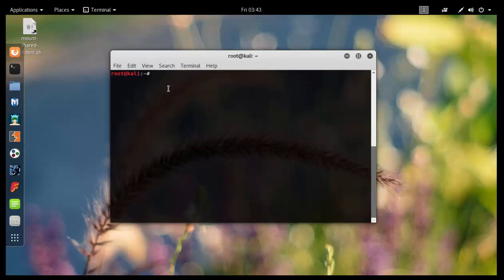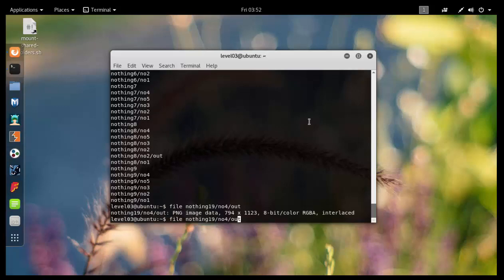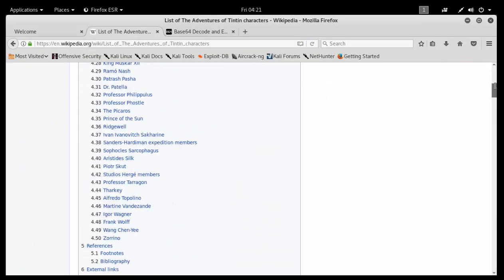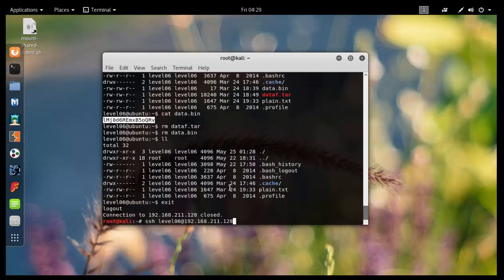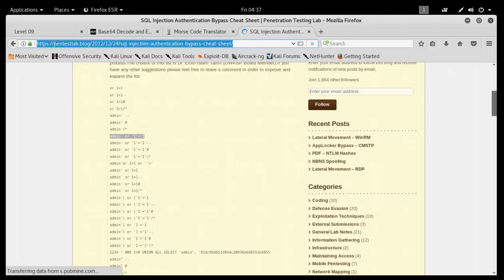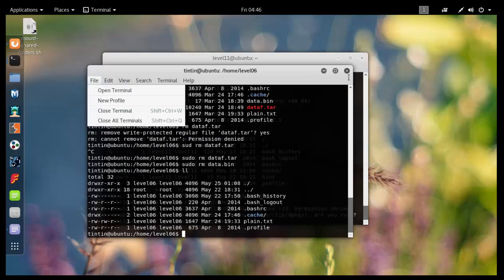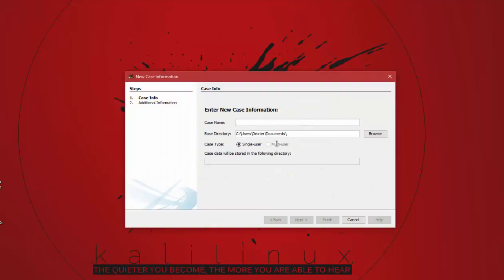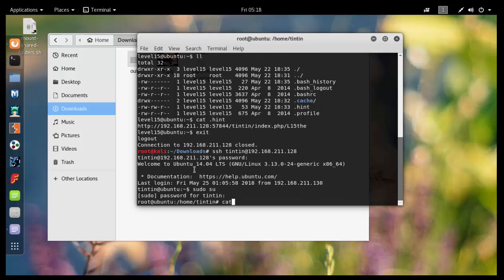CTF Walk through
CTF Walk-though | ISP Project